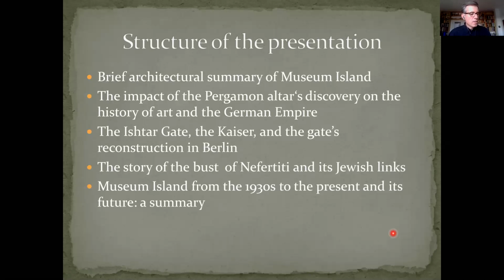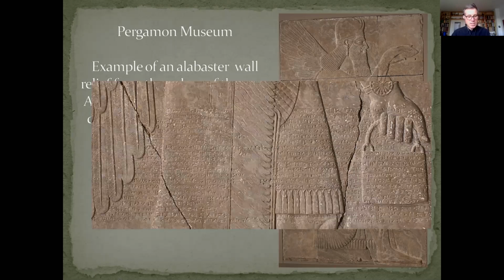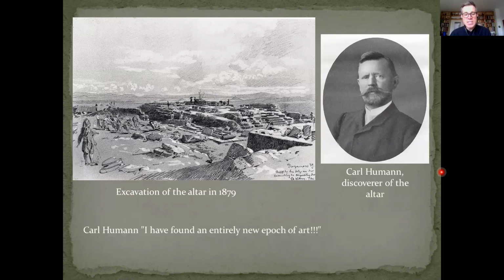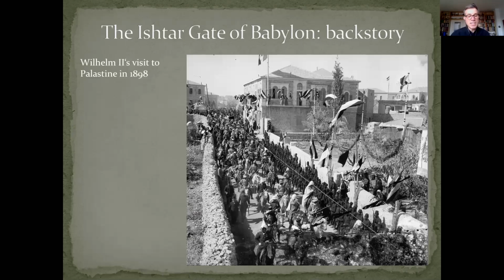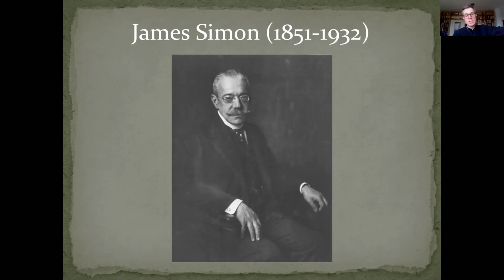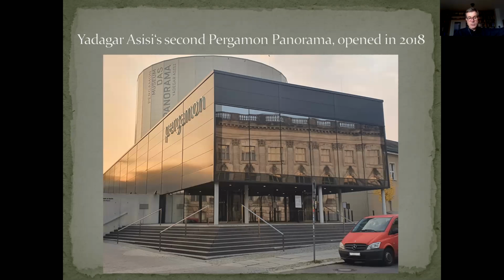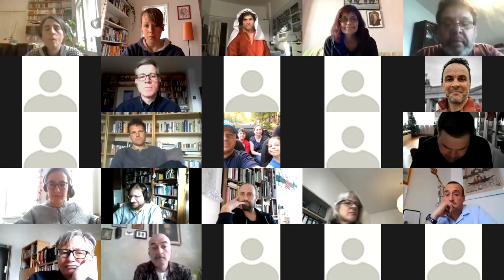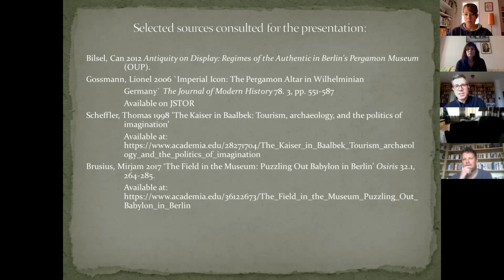BBS Lectures | Dr. Jamie Sewell on Museum Island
On 15th December 2020, BBS Member Dr. Jamie Sewell delivered an enlightening lecture on the history and famous artefacts of Museum Island exclusively to our association.

Now, we're inviting our friends to watch the complete recording with slides and Q&A session.

Aimed at experienced Berlin tour guides, this isn't a beginner's guide...

Expect to learn about:
* the architecture of Museum Island
* the Pergamon Altar's impact on the history of art and the German Empire
* the relationship between The Ishtar Gate and the Kaiser
* the bust of Nefertiti and its Jewish links